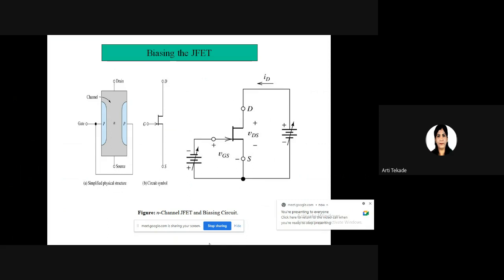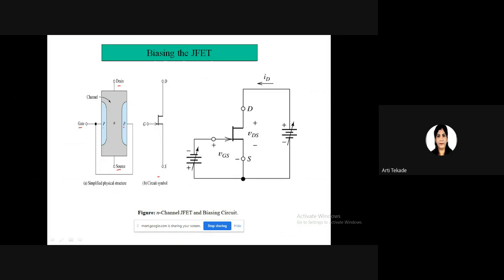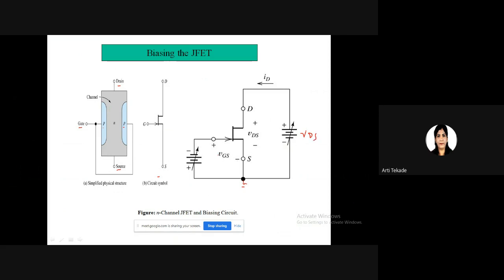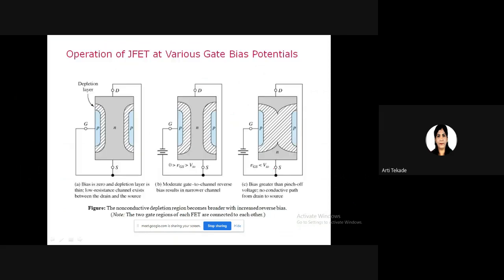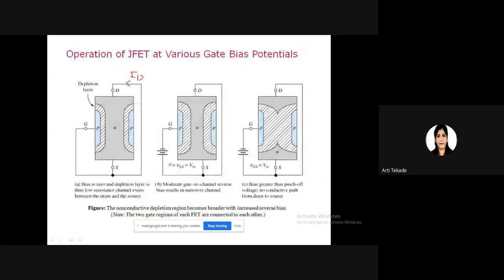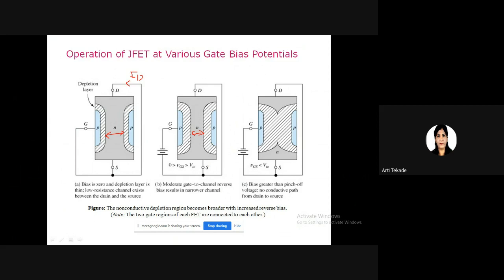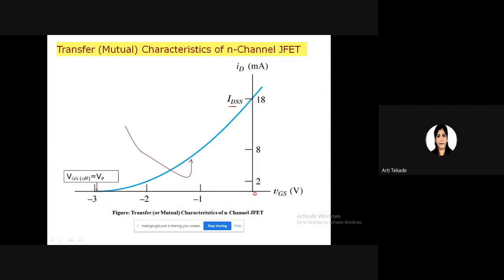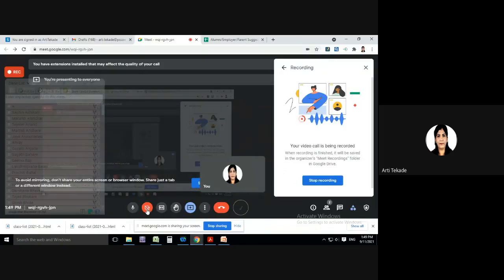OPERATION OF JFET